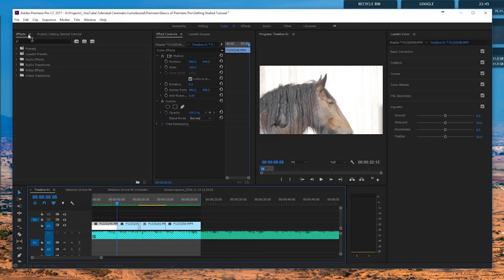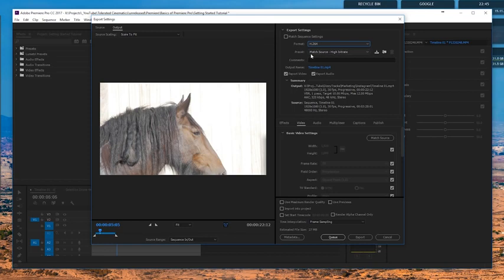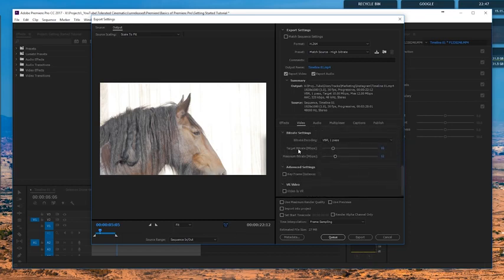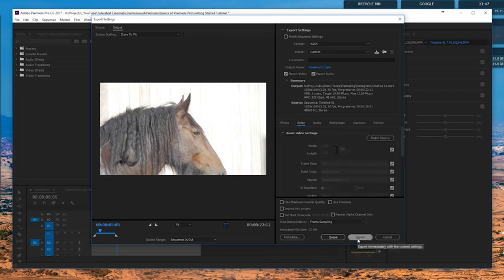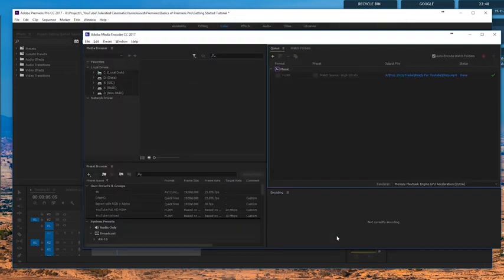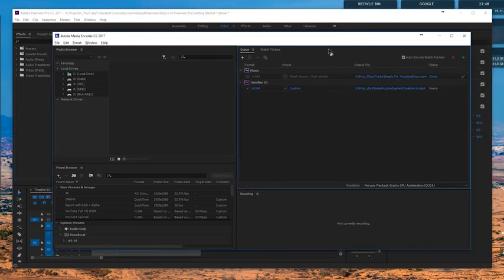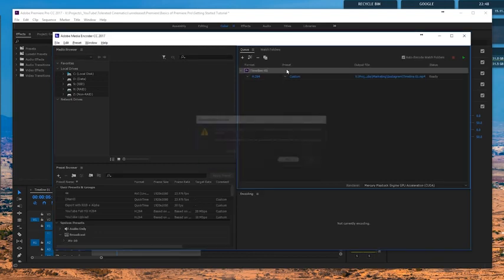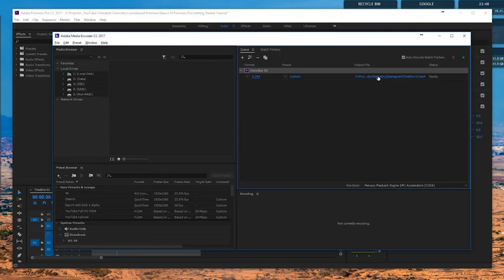How To Export a Video in Adobe Premiere Pro